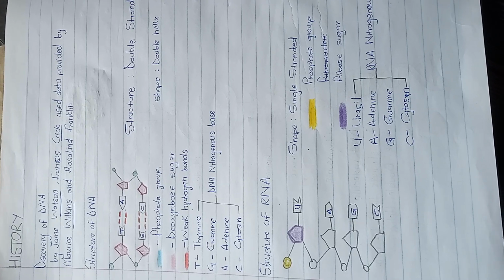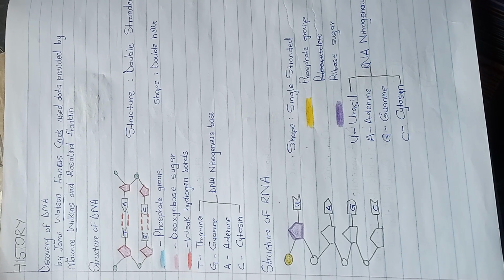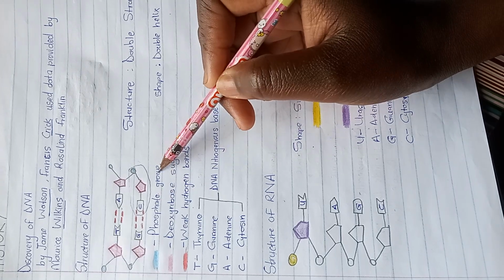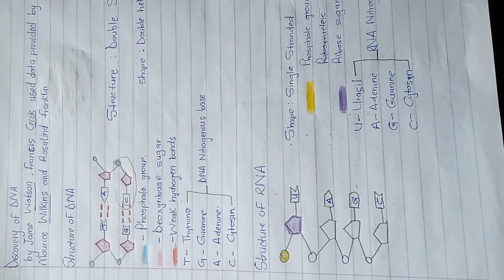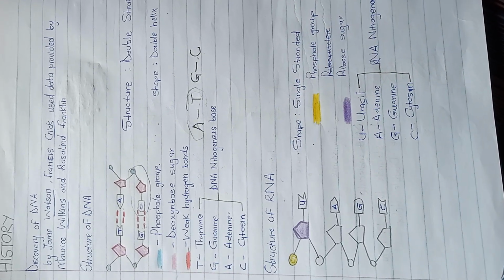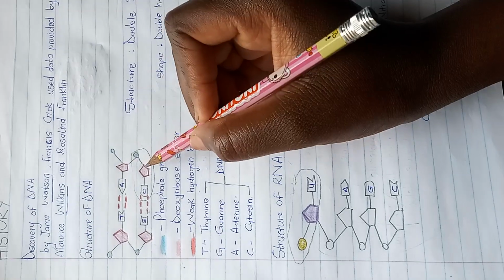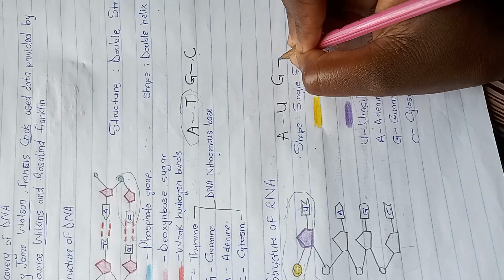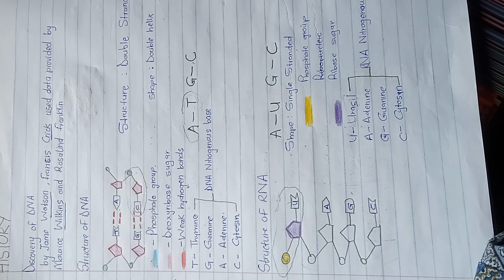STRUCTURE OF DNA and RNA